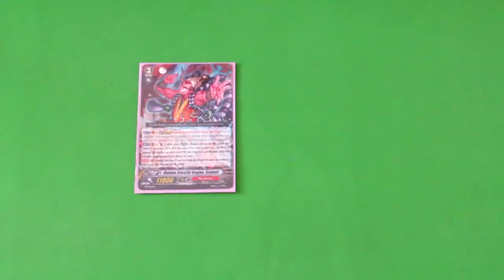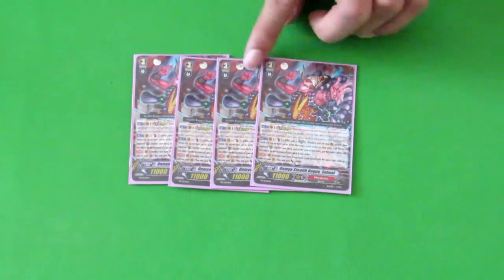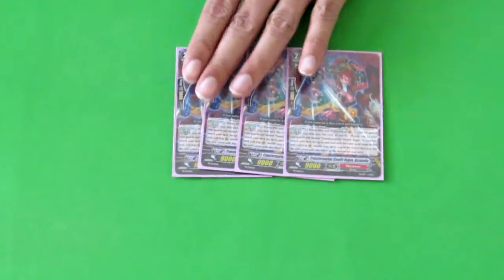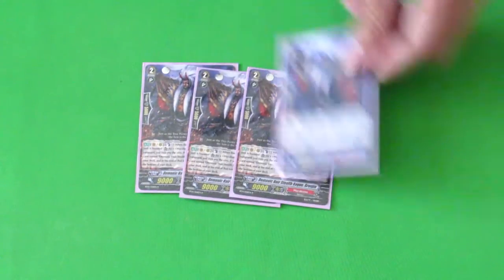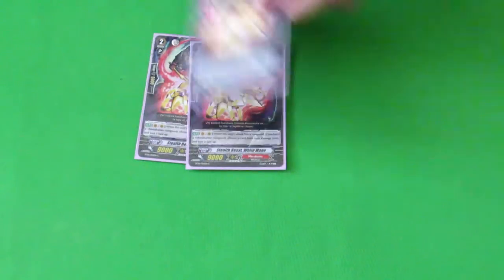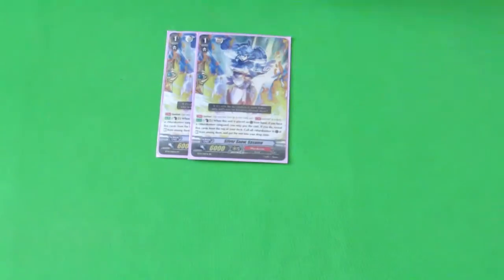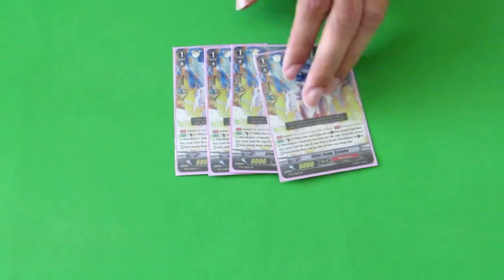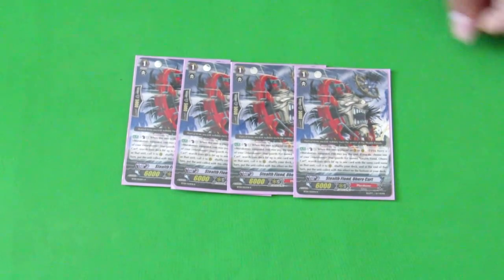Cardfight!! Vanguard - Budget Deck Series: Murakumo Legion Deck Profile!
What's up, Cardfighters! Vanguard Central here coming at you guys with our second episode of the Budget Deck Series! We have Team Member Chris' Murakumo Legion Deck Profile! This deck will rush you to your doom!!

If you would like a more in-depth look at the deck check out Chris' Blog